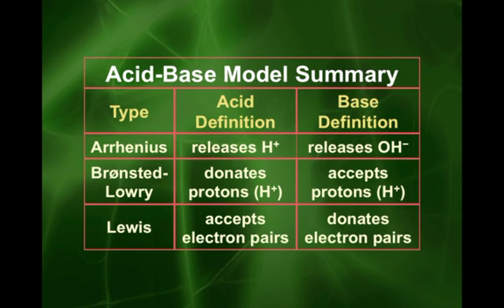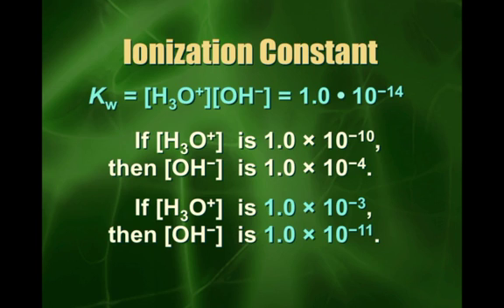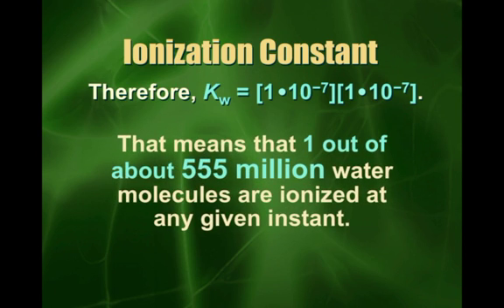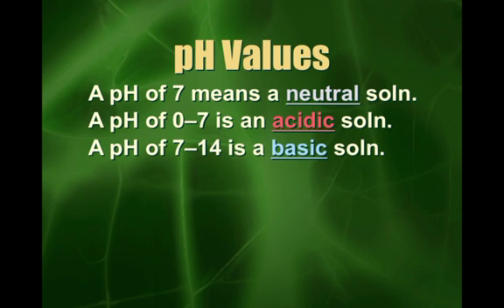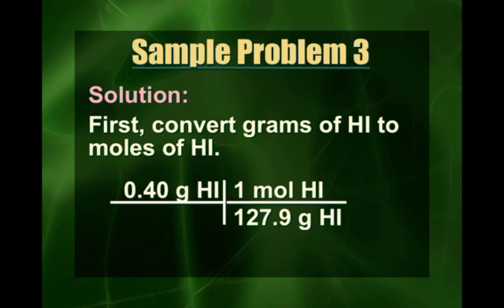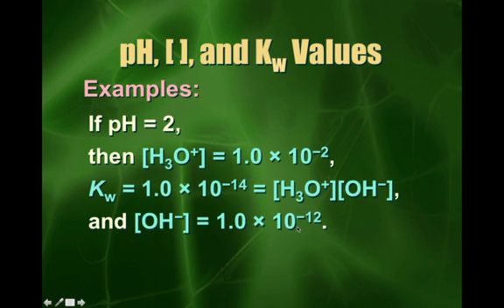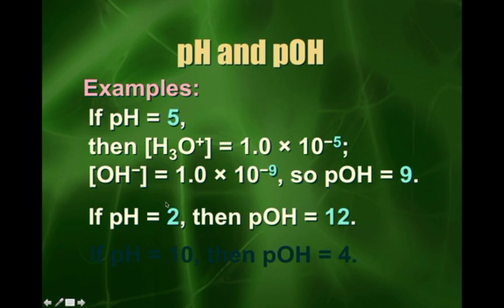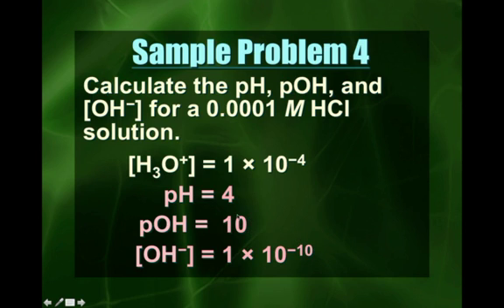Chapter 16B Monday 480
Chemistry lecture BJU Chapter 16B part 1